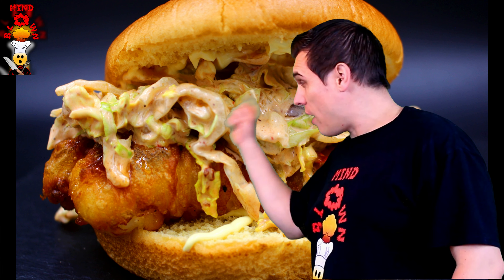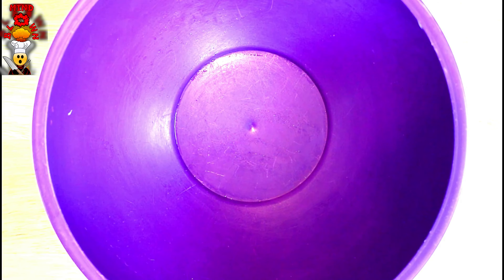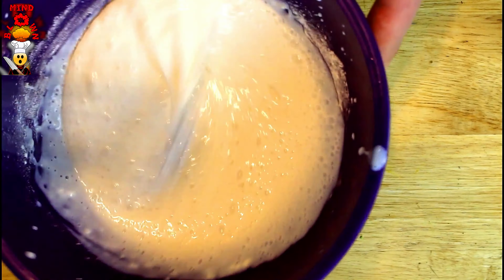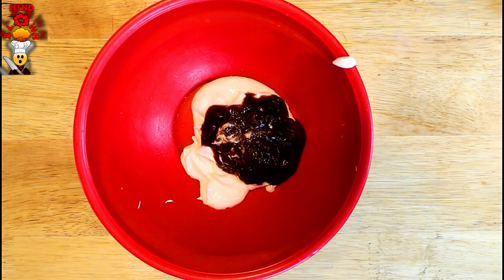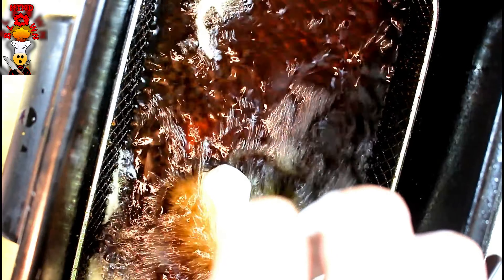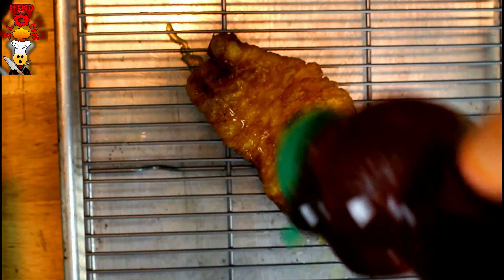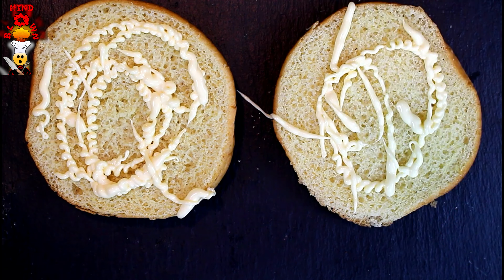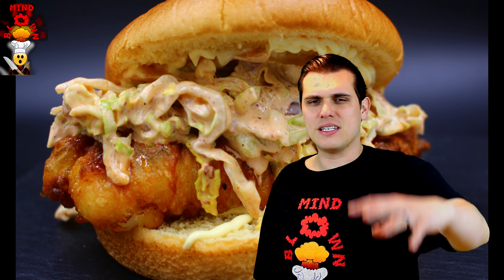Hot Honey Crisp Chicken Sandwich Recipe 🤯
This hot honey crisp chicken sandwich recipe is absolutely amazing! This is the best fried chicken sandwich you have ever had. This fried chicken sandwich recipe is unique with an amazing texture and awesome chipotle slaw. This fried chicken recipe made with buttermilk adds such an amazing flavor. The batter made from the buttermilk is what created the amazing texture on the fried chicken breast.